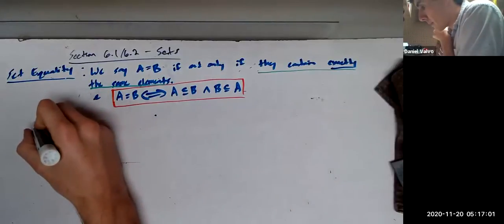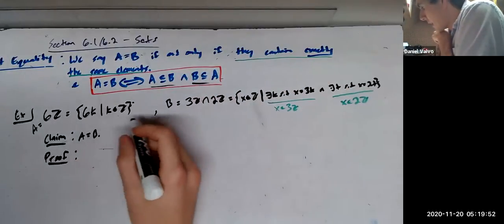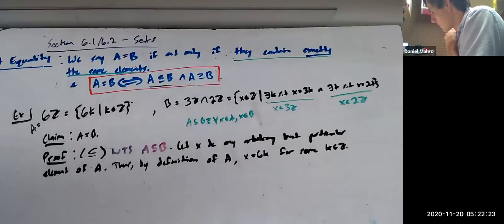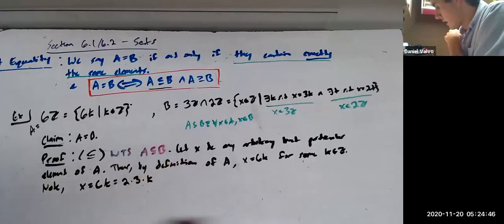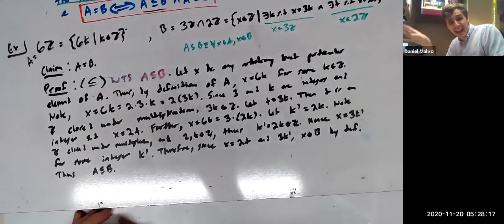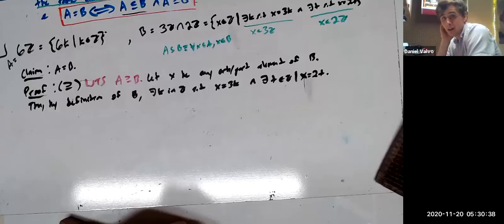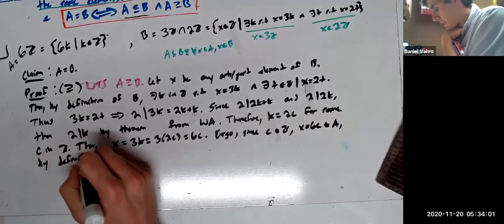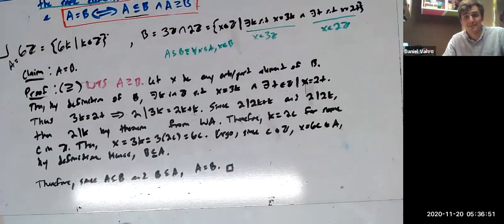Set Equality Example: 6Z = 2Z INTERSECT 3Z?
Set Equality today!